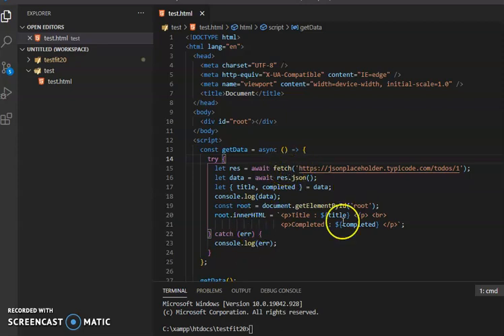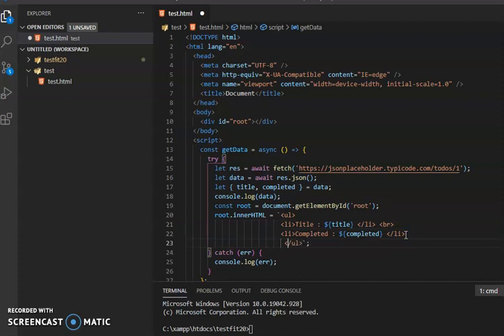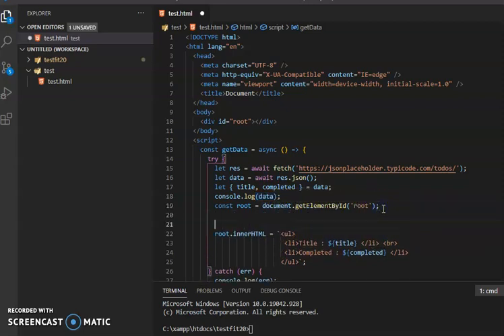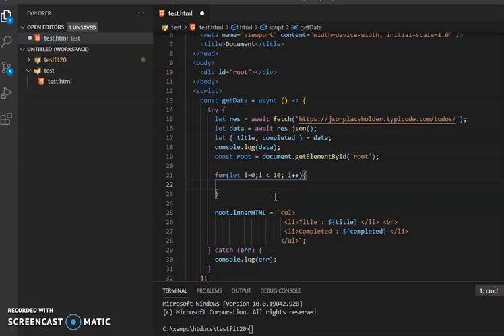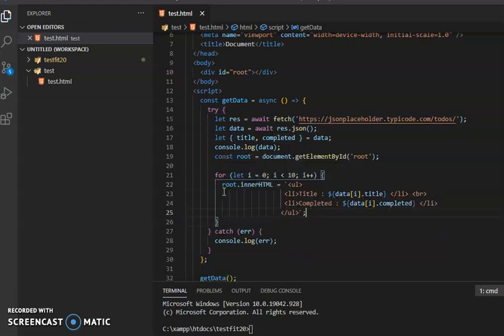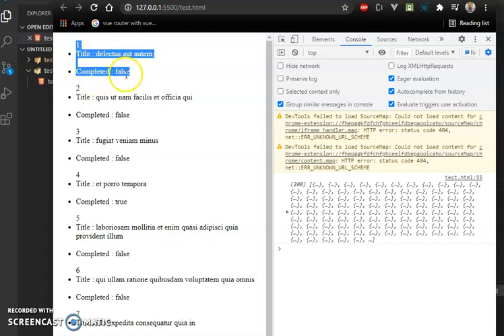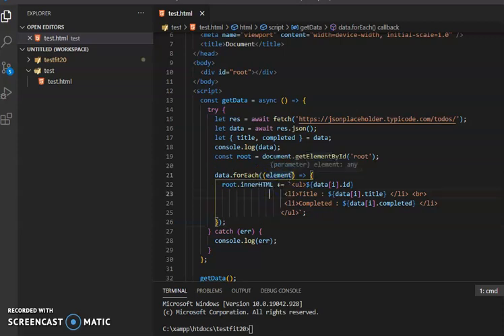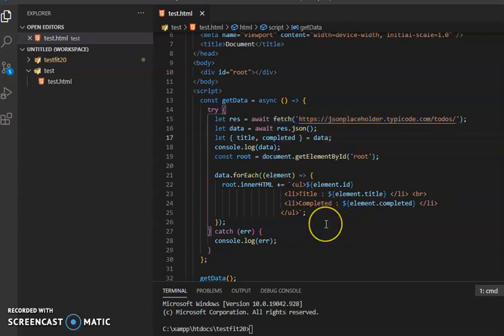js fetch 3